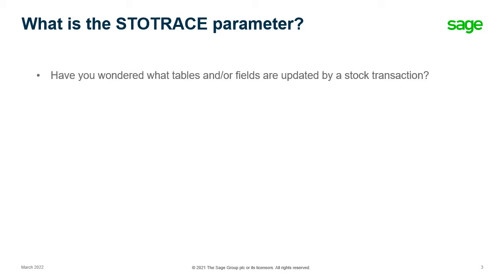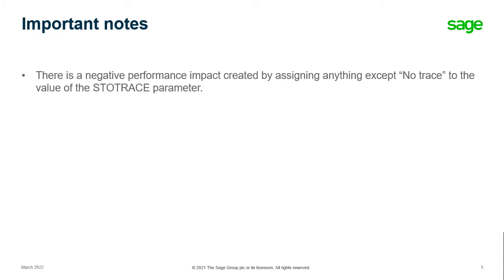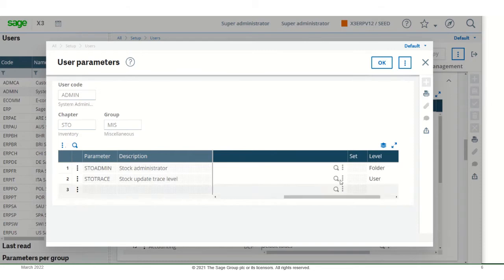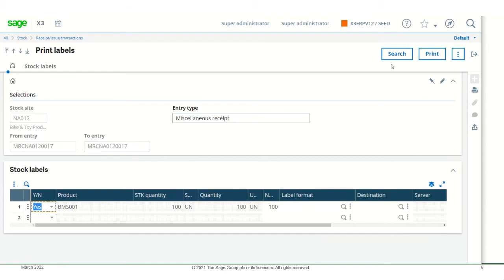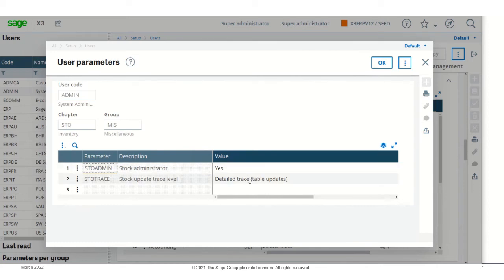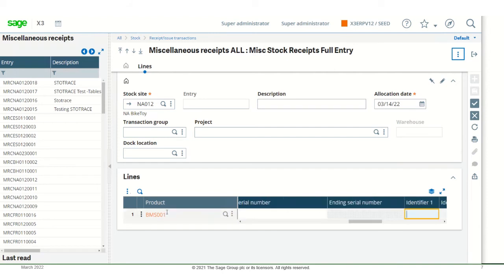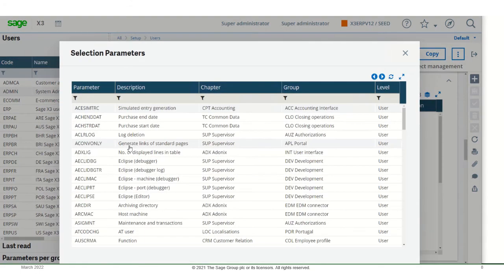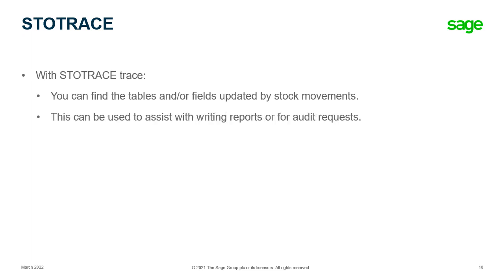Sage X3 - Support North America - The STOTRACE Parameter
Using the STOTRACE parameter trace to generate a log listing the fields and/or tables populated by stock movements.